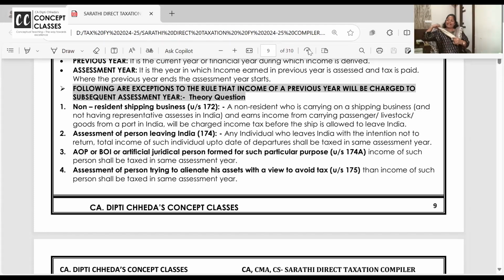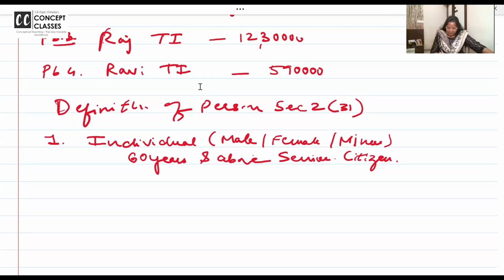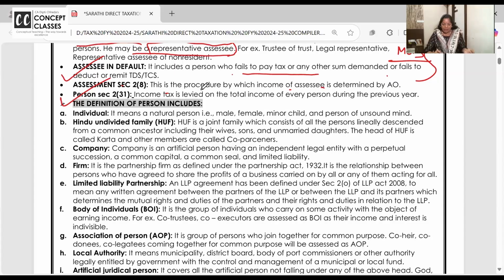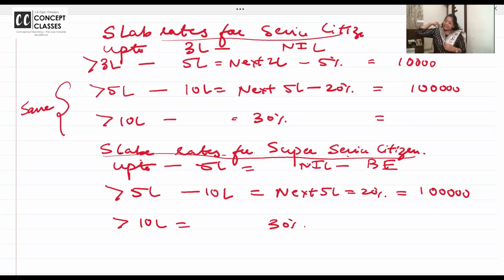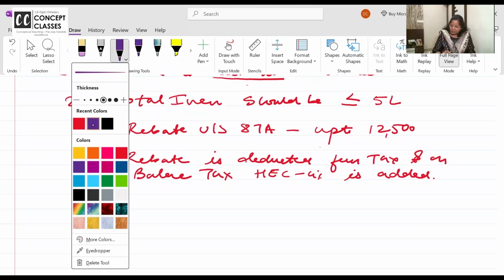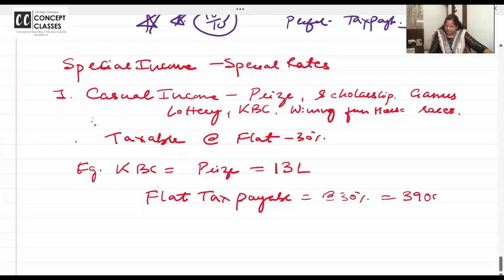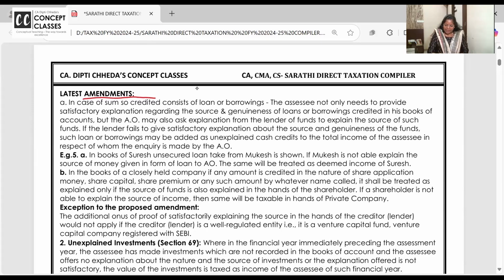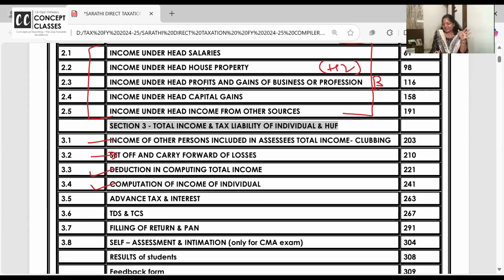DAY 2 - BASICS 2 REGULAR BATCH FY 2024 25#taxation#GST#DT#TAXRATES#ICAI#CMA#CS#CAINTER#FY#PY#HEC